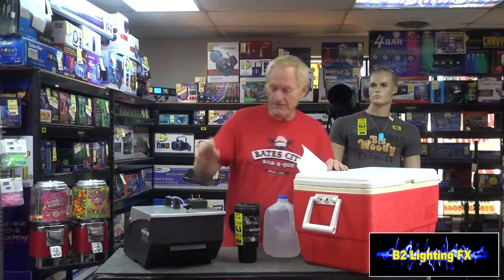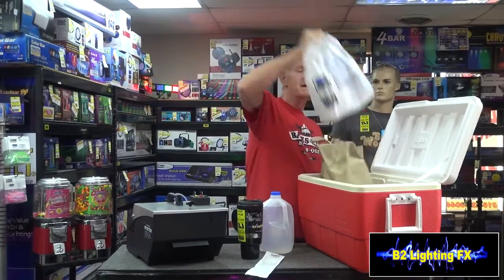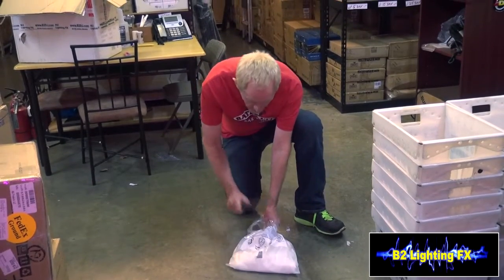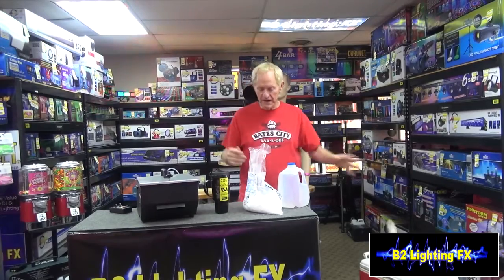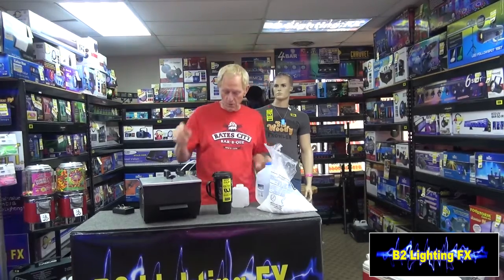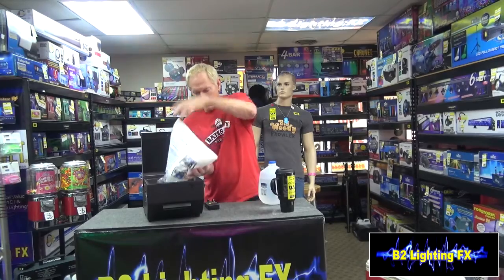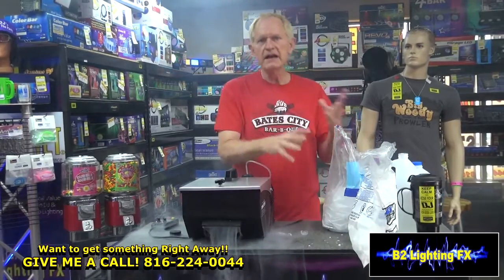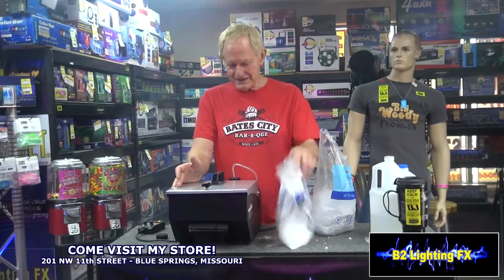ADJ MISTER KOOL EXPERIMENT with Dry Ice Cloud effect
Okay, I was asked if the Mister Kool could create something like the Chauvet NIMBUS using Dry Ice and water.
Hmmm, check it out!
If you need anything, give us a call!